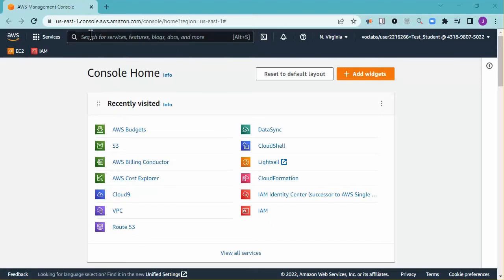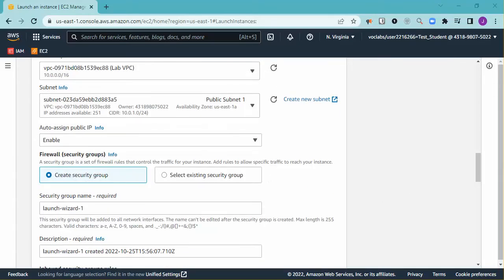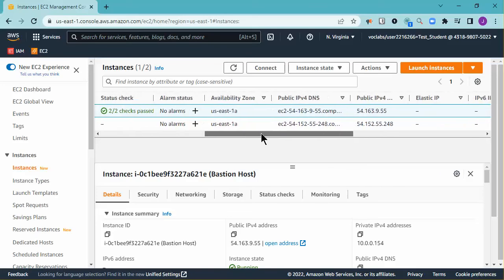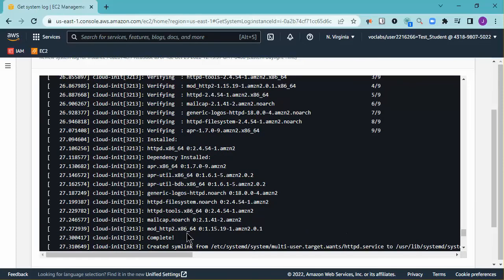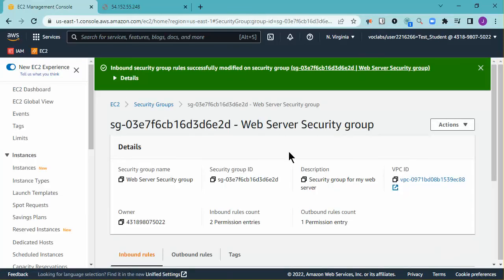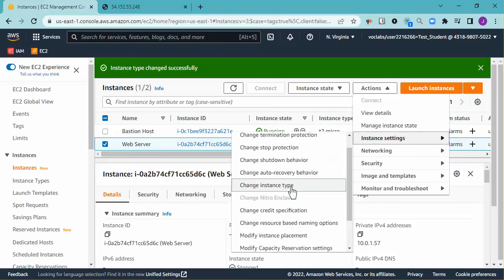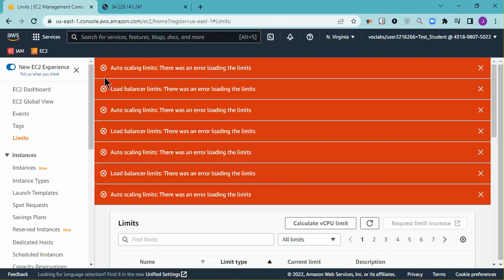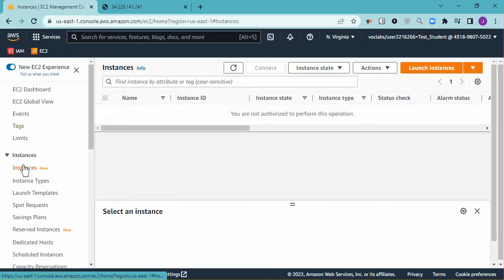AWS Basic Labs: Sect6 - Lab3 Intro to EC2